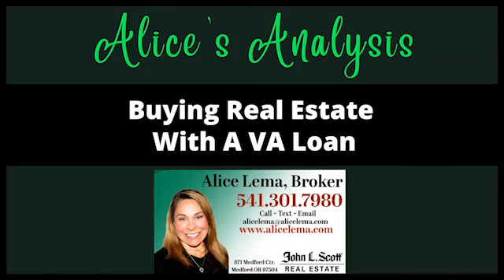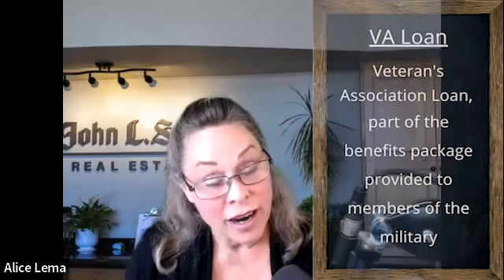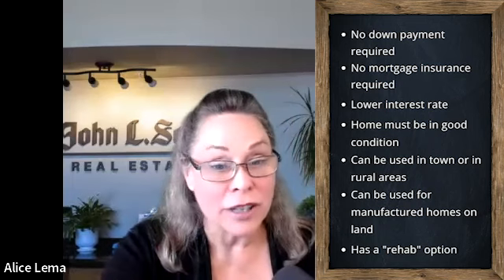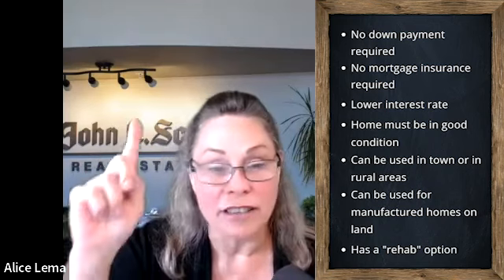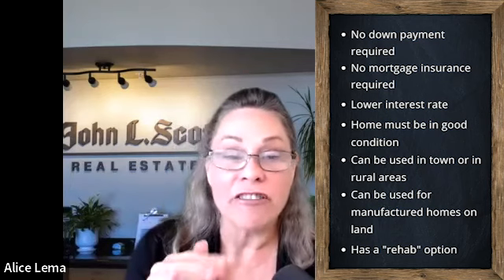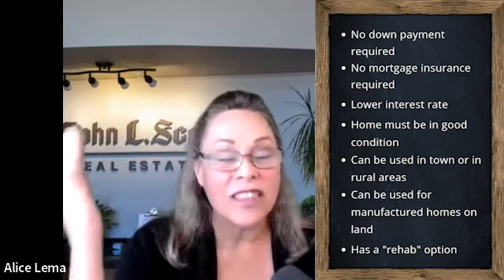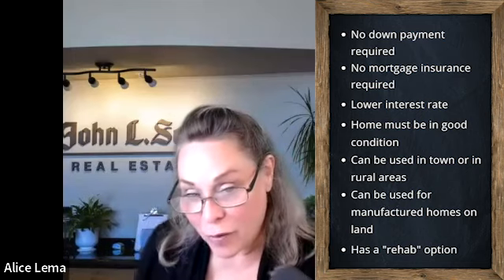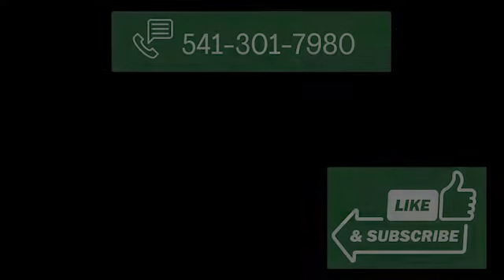Buying Real Estate With A VA Loan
Alice explains what makes the VA loan program special compared to other types of mortgage loans, what the restrictions are and how to purchase a home using VA benefits...on this episode of Alice's Analysis.

00:00 🏡 VA loans are discussed in this video, providing benefits and considerations for veterans.
00:13 💰 VA loans offer zero down payment options for veterans and no mortgage insurance, making it financially attractive.
00:50 📈 Veterans receive lower interest rates on VA loans compared to civilians.
01:05 🏠 Properties purchased with VA loans must be in good condition, and VA appraisers have specific criteria to check.
01:46 🌳 VA loans can be used to buy both urban and rural properties, as long as they meet certain criteria.
02:12 🏡 Manufactured homes on land in rural areas are eligible for VA loans.
02:25 🛠️ VA loans also offer a rehabilitation option, allowing veterans to finance repairs or improvements to properties.
✅ Summary complete. by Harpa AI